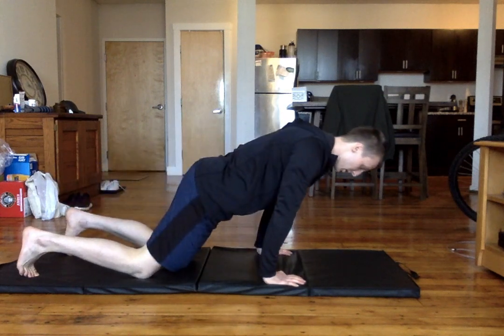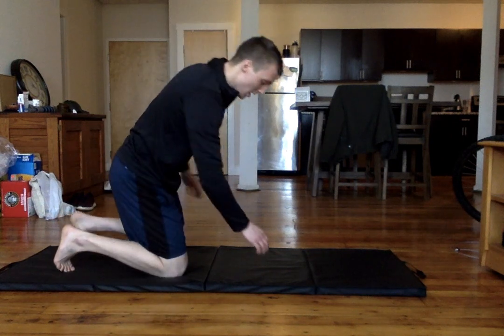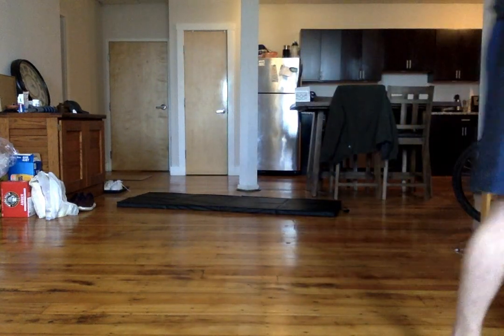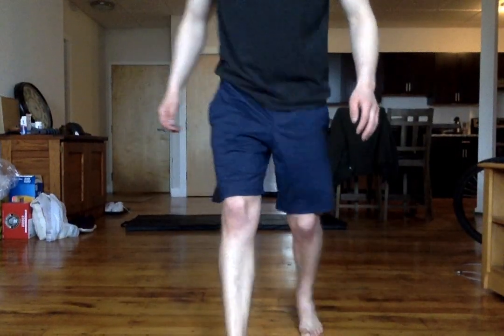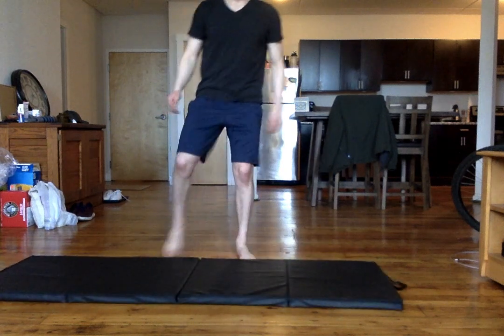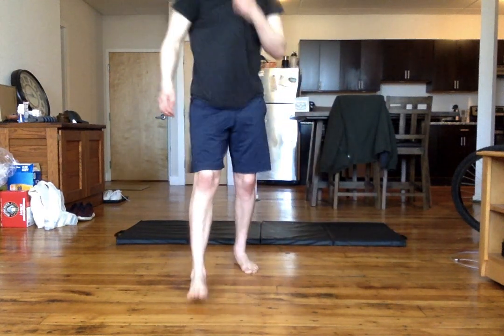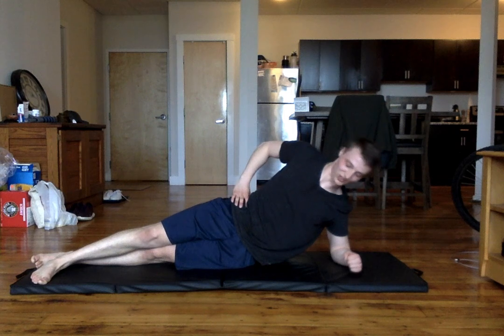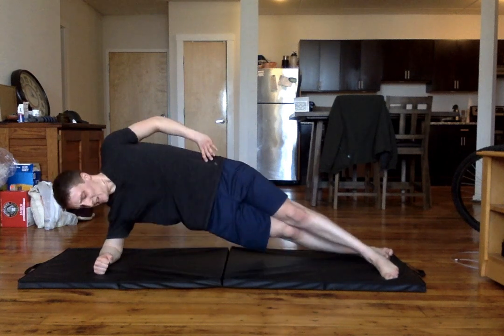MWG Home Workout 4/7/2020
Warm-up: Jumping jacks, cross jacks, quadruped rockers, quadruped rotations, worlds greatest stretch, scapula push-ups

A1- Squat Jumps  3 x 6
A2- Inch Worm Push up  3 x 10

B1- Cossack squat  3 x 20 (10 R/L)
B2- Bear crawl bird dogs  3 x 10 (5 R/L)

C1- Forward/Backward Lunges  3 x 20 (10 R/L)
C2- Side plank bridges  3 x 10 R/L